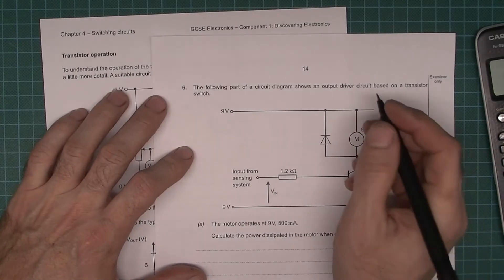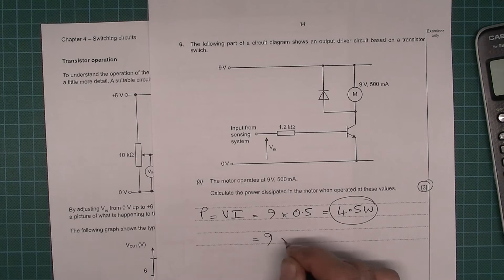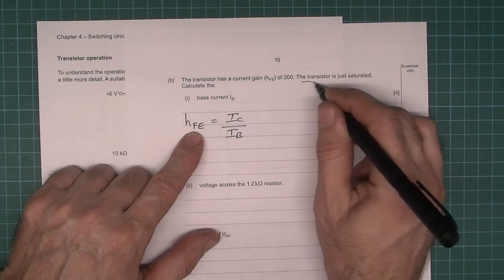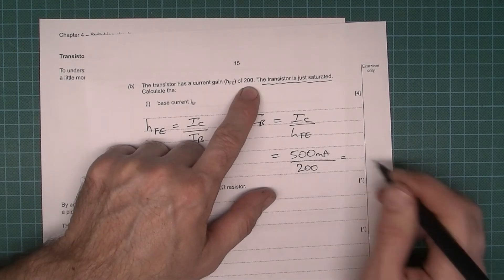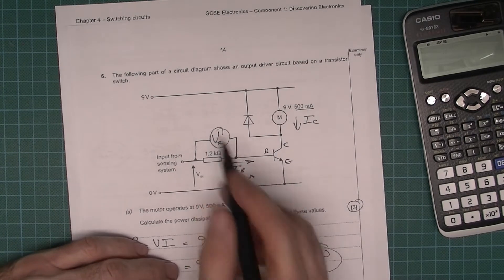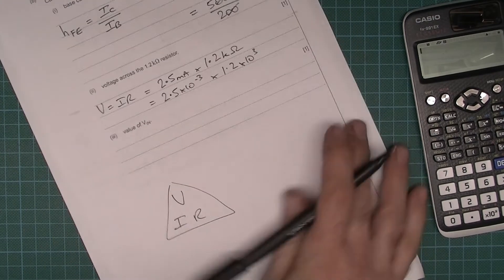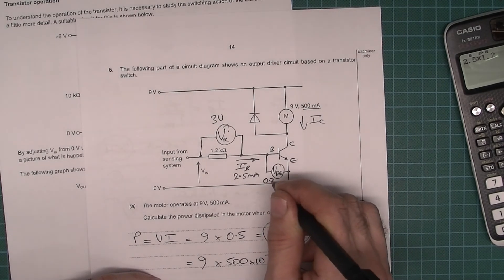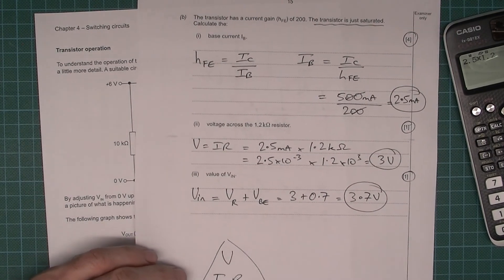GCSE Electronics mock exam revision 2020 Component 1 Q6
Essential mock exam revision. "Using a transistor as a switch."
Calculating
- power dissipated by the load (motor)
- base current
- voltage drop across the base resistor
- input voltage